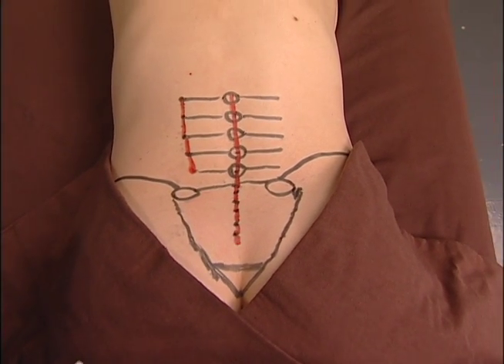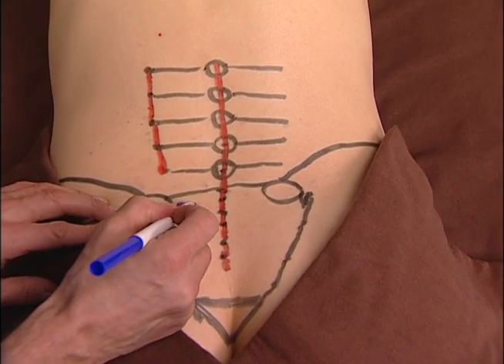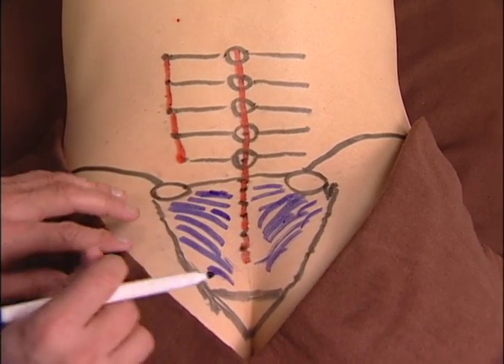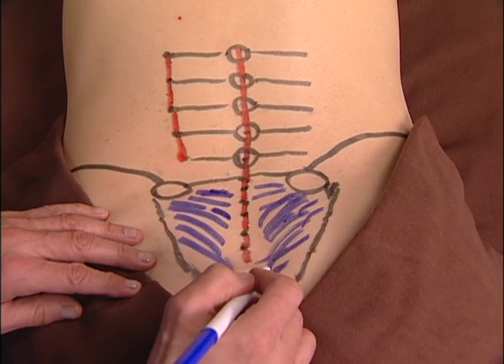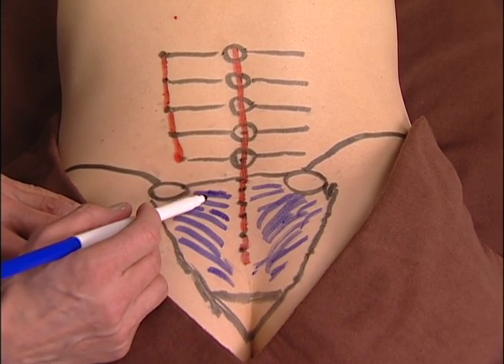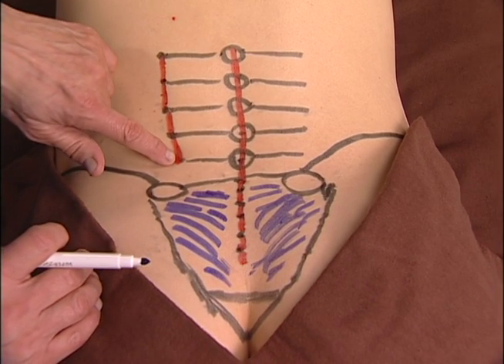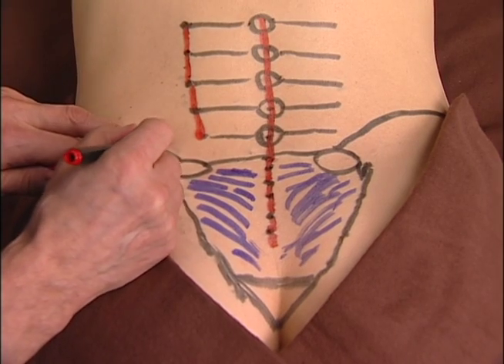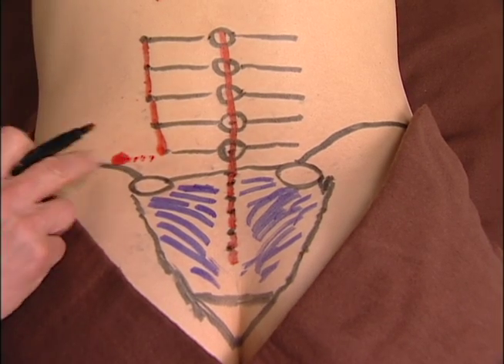Anatomy Drawing of the Sacroiliac Ligaments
An instructional video teaching therapists how to locate and draw the sacrum and its ligaments on the human body.

This is an excerpt from the Low Back Soft Tissue Injury Assessment and Treatment 5-DVD Training Series by Dr. Ben Benjamin, available through the Benjamin Institute.